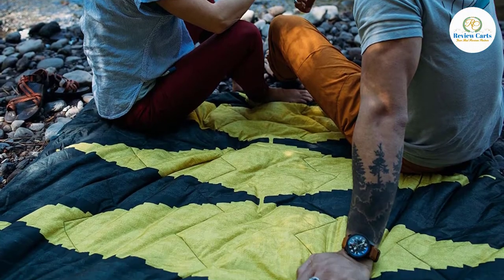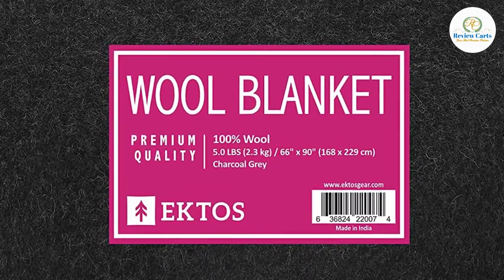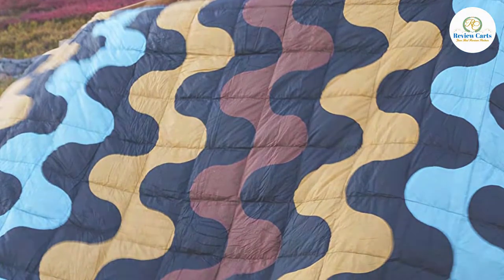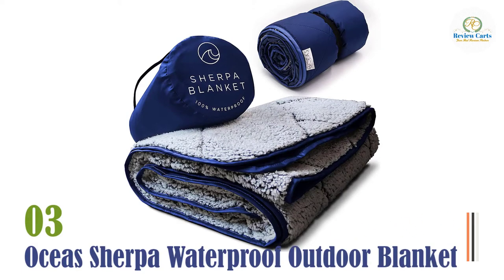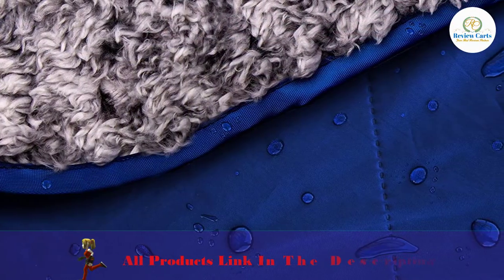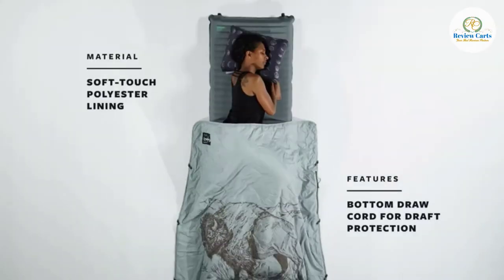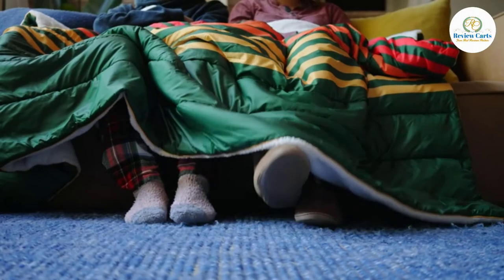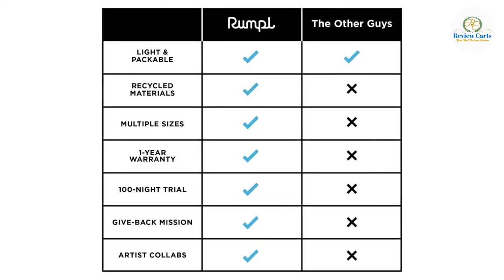Best camping Blanket 2022 | Top 5 Best Outdoor Winter Blanket Review on Amazon | Review Carts